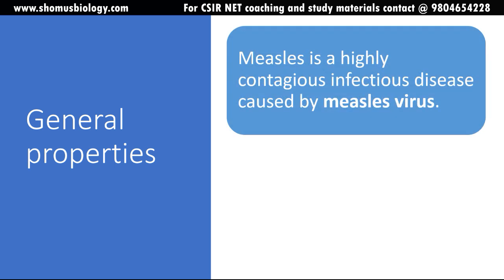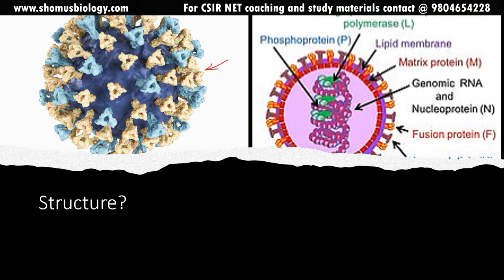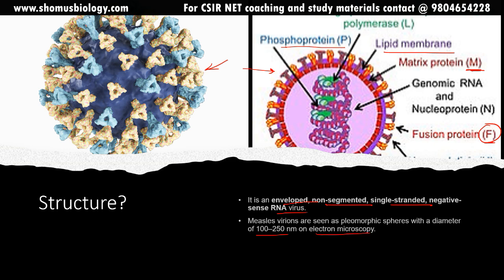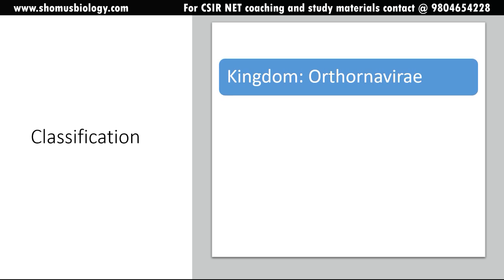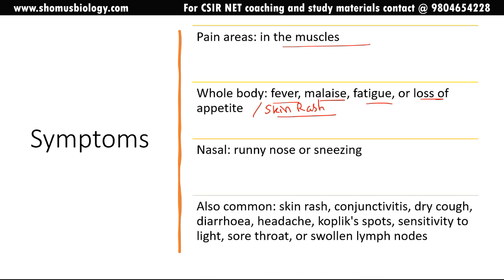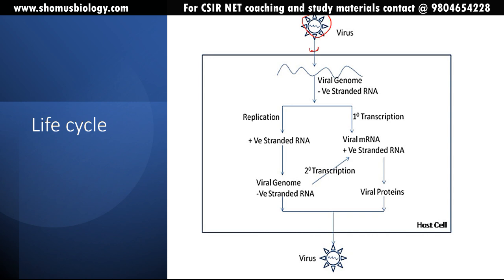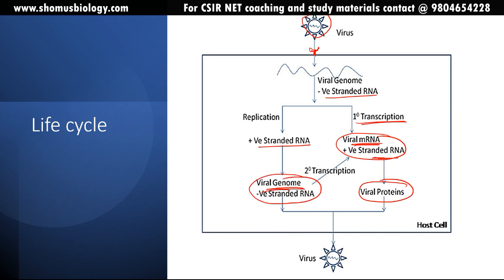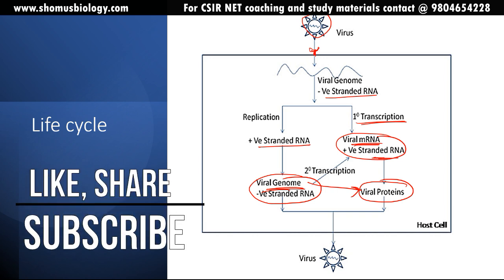Measles virus | symptoms, replication and treatment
Measles virus | symptoms, replication and treatment  - This virology lecture explains about Measles virus | symptoms, replication and treatment. What is measles and how does it spread? This video takes a comprehensive look at the measles virus, including its symptoms and the dangers it can pose. If you're considering vaccinating yourself or your children, this video is a must-watch. This video is about the measles virus. It will discuss the history, symptoms, treatment, and prevention of the measles. In this video, we are going to take a look at the measles virus. What is it? How does it work? What are the symptoms? And most importantly, how can you protect yourself and your family from it? Stay safe and healthy out there! What is measles, how does it spread, and what are the symptoms? In this video, we take a close look at the measles virus and discuss everything you need to know about it.

Remember Shomu’s Biology is created to spread the knowledge of life science and biology by sharing all these free biology lectures video and animation presented by Suman Bhattacharjee in YouTube. All these tutorials are brought to you for free. You can check for any of the following services from Shomu’s Biology-